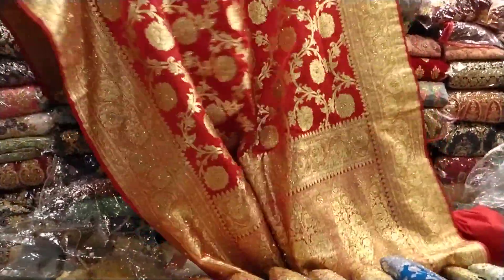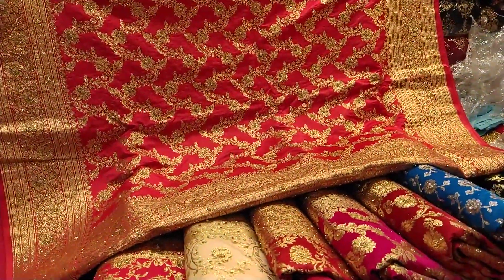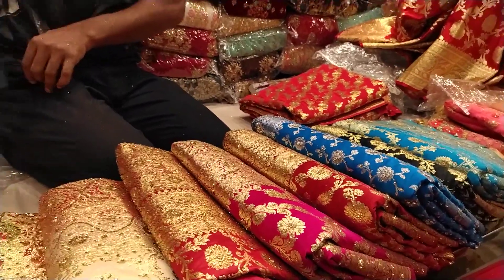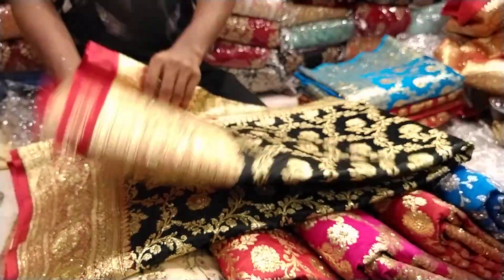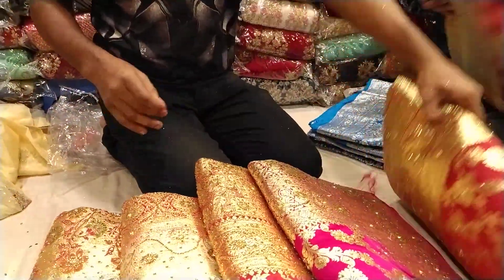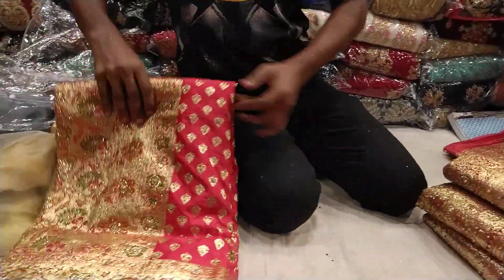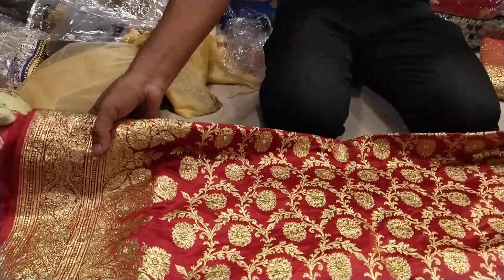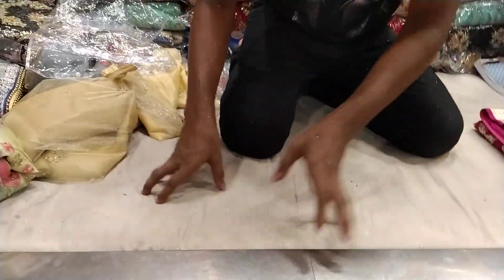কম বাজেটে রিয়েল স্টোনের বিয়ের ব্রাইডাল বেনারসি শাড়ি কিনুন!Low prices real stone benarosi saree.